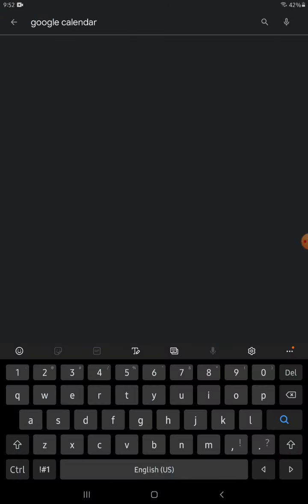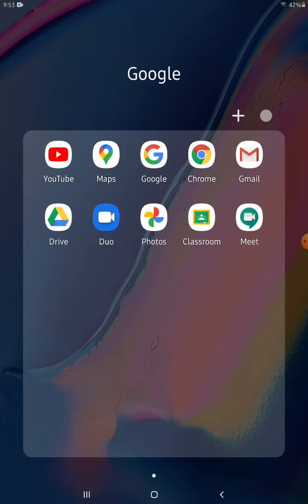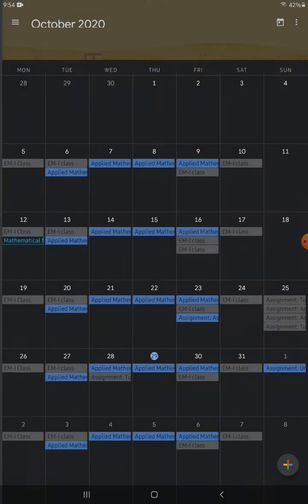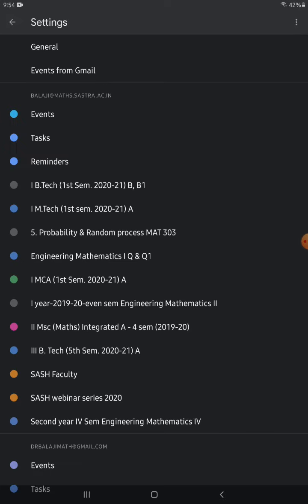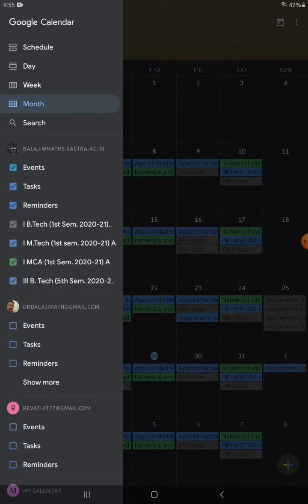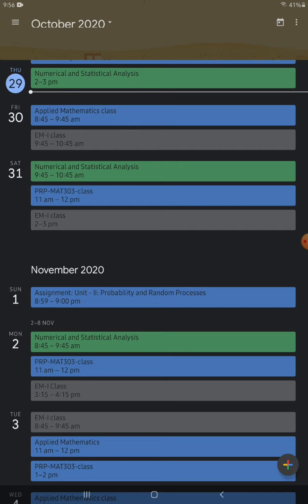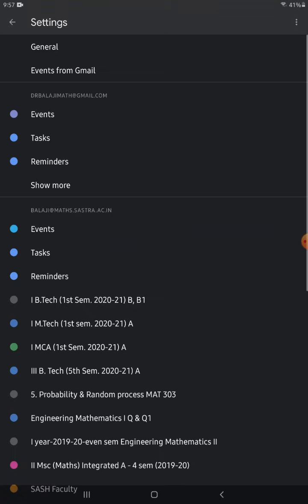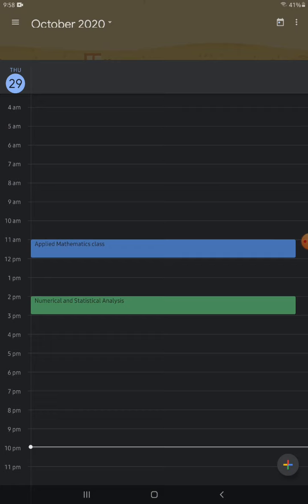Accessing Google meet link through Google calendar in mobile or tab.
This video discusses how to access Google meet link through Google calendar when we use mobile phone or tab.